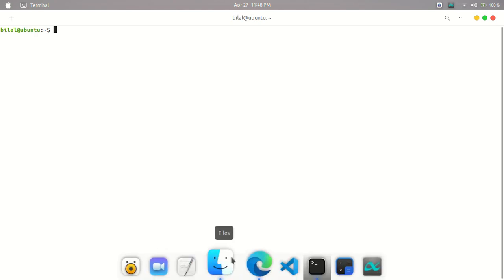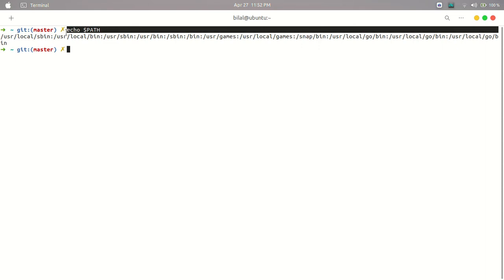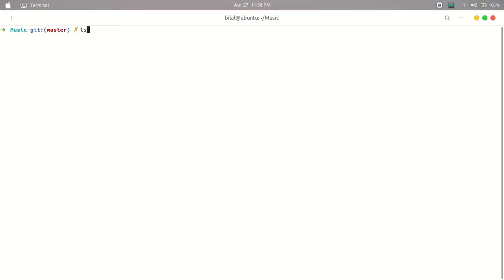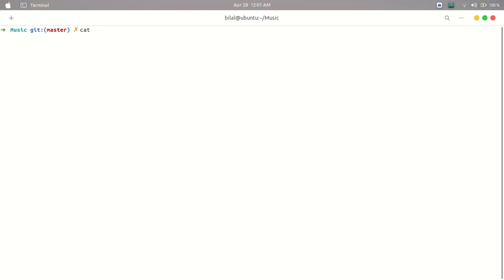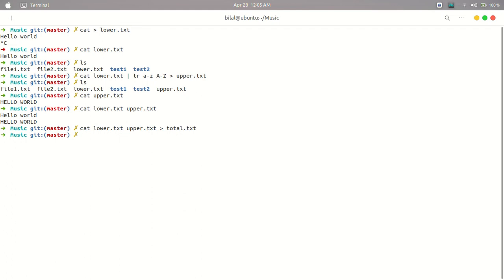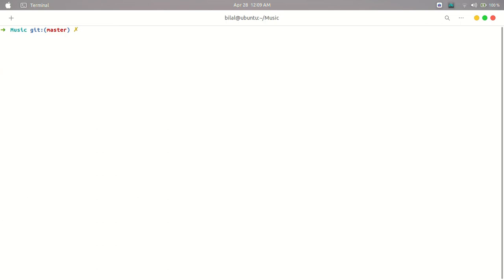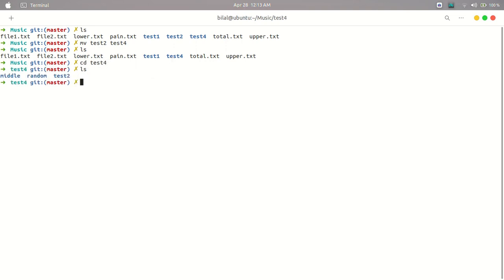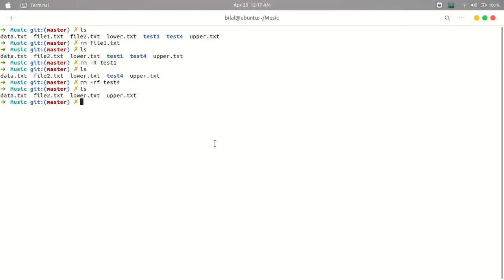Learn Linux | Day No. 12: Copying, Moving, & Removing Files, and More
Hello everyone. Today is my twelfth video of DevOps and I am going to discuss Linux. I will be starting from the commands that will be used in the terminal because that's what we require in DevOps. I won't explain the history of Linux and all these things.

I am going to discuss multiple commands like how to create a file or directory. How to copy, move and remove them. I also discussed how to insert the data into the file by using the commands.

0:00​​  Starting
0:08  Intro of terminal
2:30  where command
3:41  echo, pwd, ls commands
8:03  cd, mkdir, touch commands
9:31  ls -a, ls -l, ls -R commands
13:13 cat, tr, man commands
22:58 cp, mv, rm commands